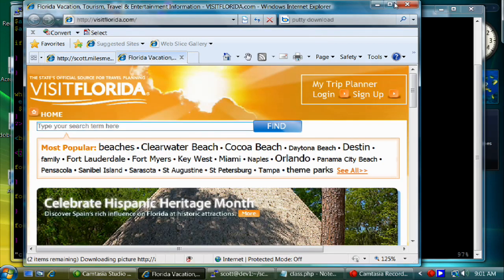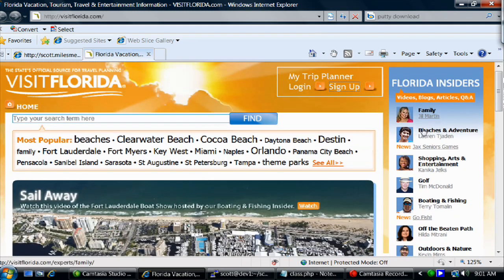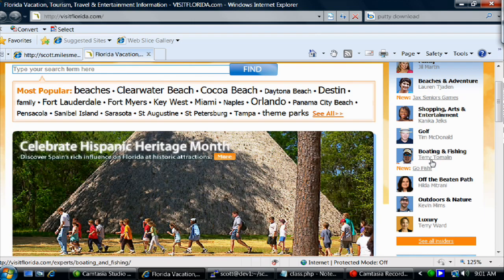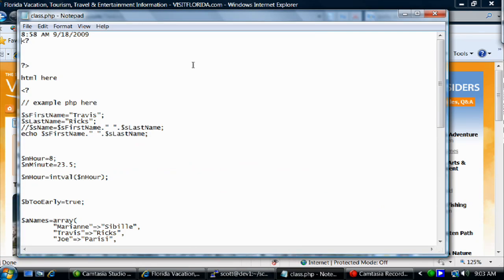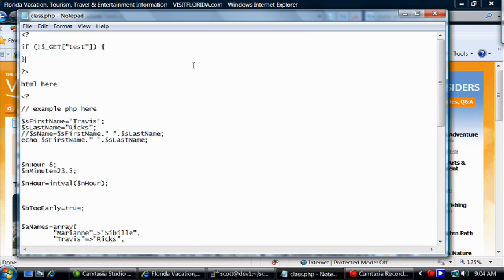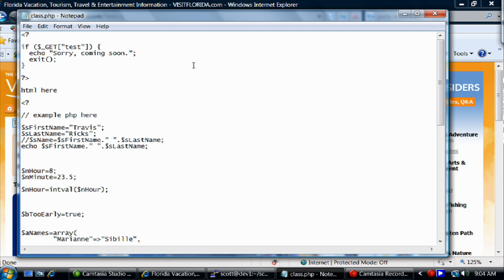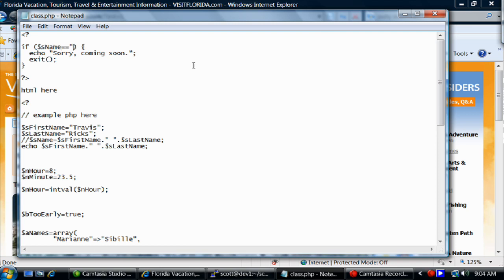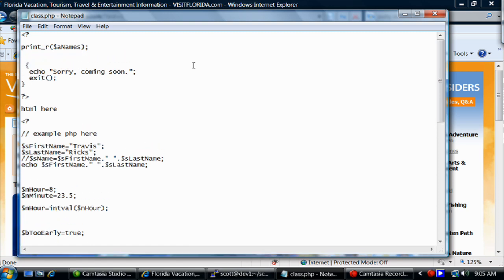PHP IntroP1 7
PHP Q&A